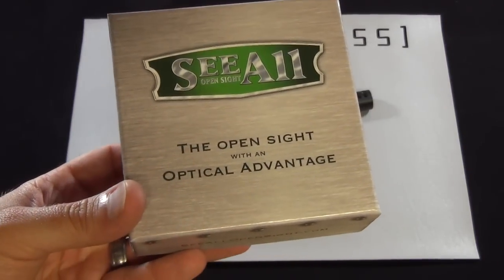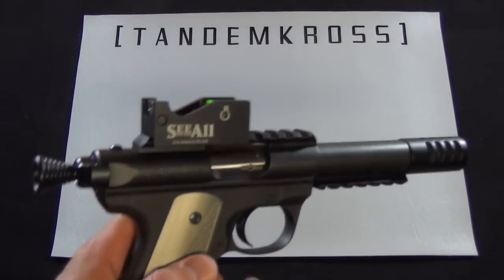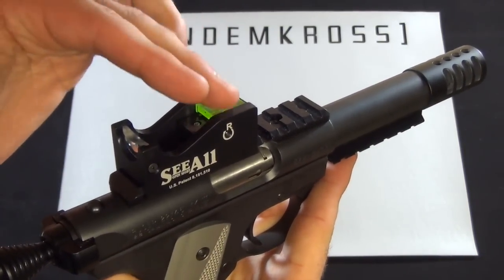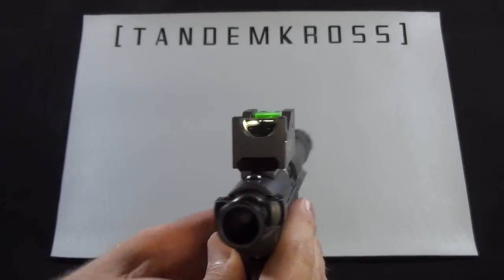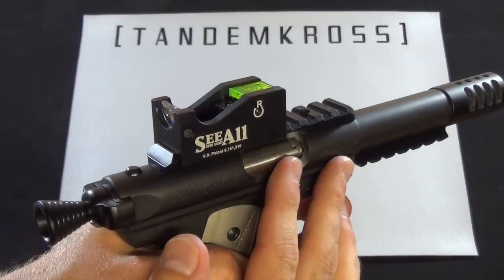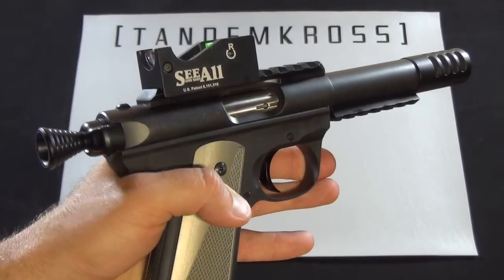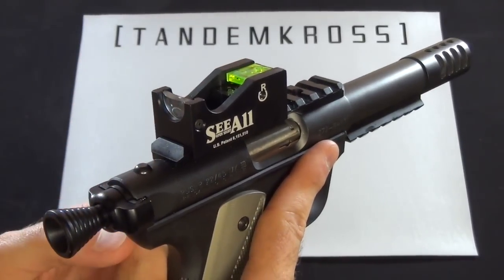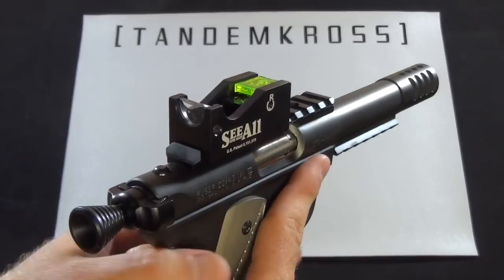TANDEMKROSS review of the SeeAll Open Sight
This is an up close view of the SeeAll OpenSight.  This is a neat optic that gives a bright sight picture without the need of batteries. Its rugged and recoil proof and mounts to your picatinny rail.  If you have seen this before there used to be SeeAll text in the sight picture, but they have removed that annoying text.  Now the sight picture just has the black triangle.